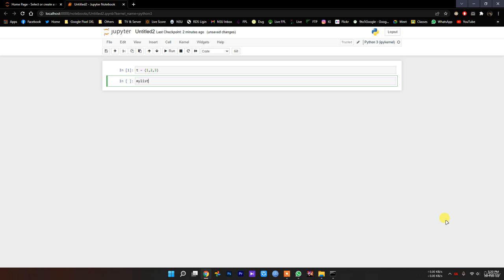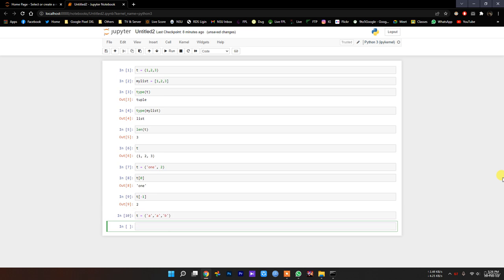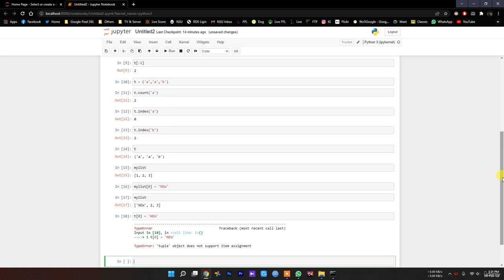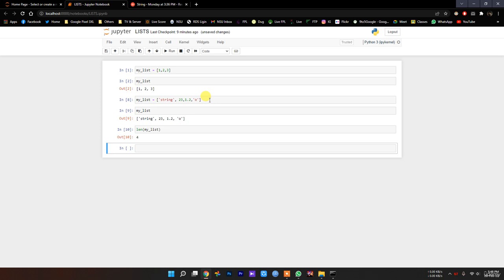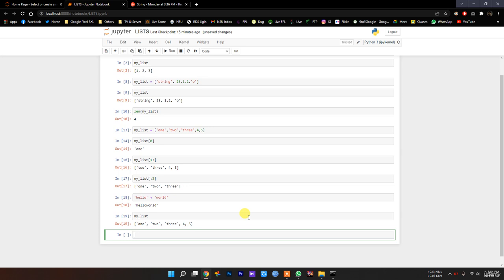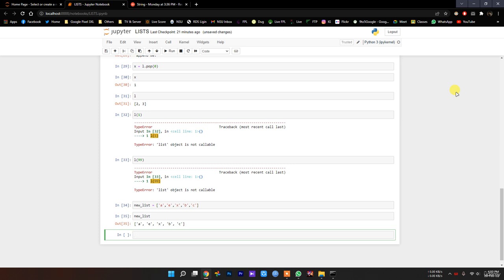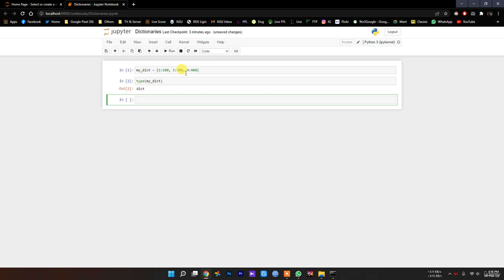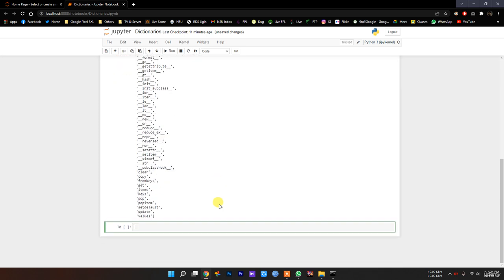PYTHON FULL COURSE | Tuples, Lists, Files, Dictionaries